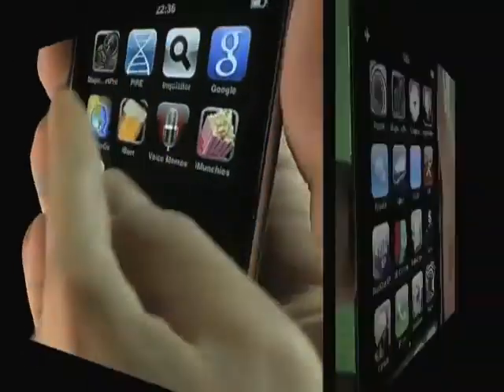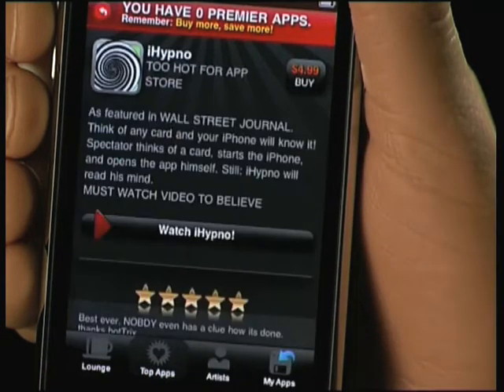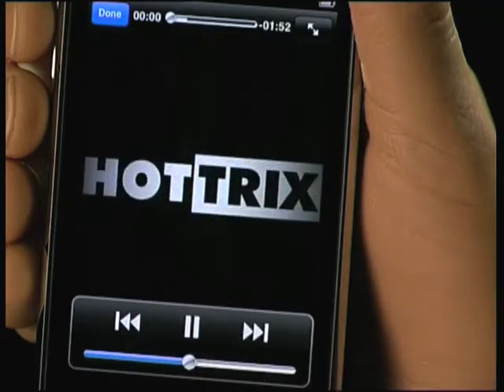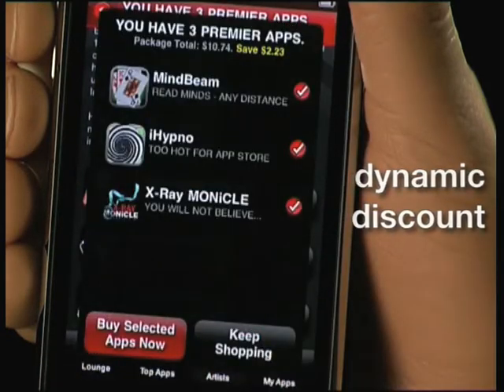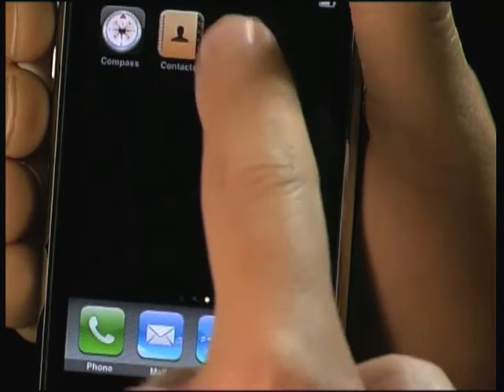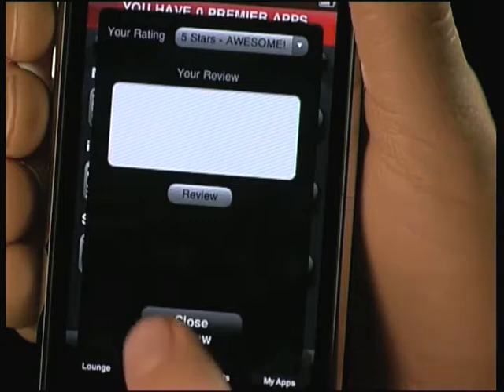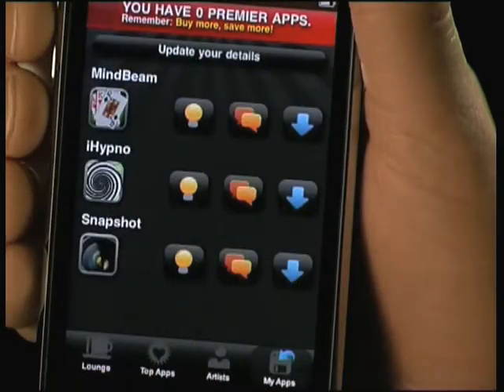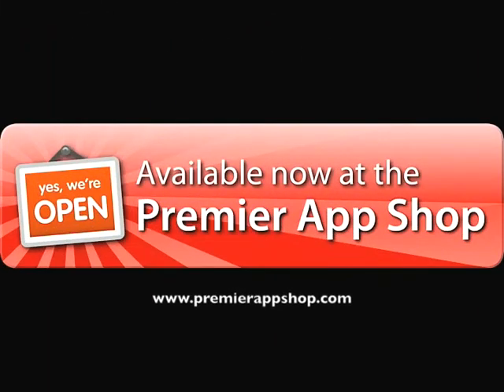Premier App Shop for iPod touch and iPhone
With one-click multi-download, quantity discounts, previews, instant updates, and other stuff missing on app store our Premier App Shop wins your heart... Legal, safe, fun.

Premier Apps are instantly downloaded directly to any iPhone or iPod touch. They don't need internet connection to run and behave exactly like app store apps. No jailbreaking, hacking, unzipping, or iTunes required. Safe, legal, and adhering to the highest quality standards.